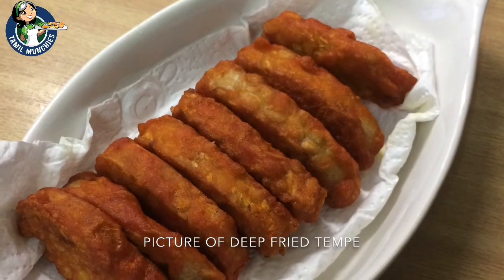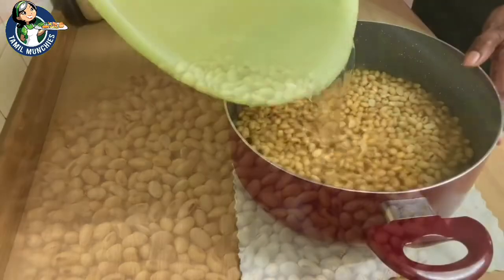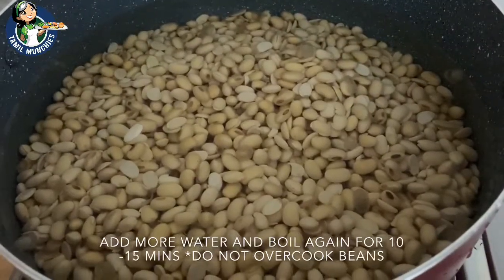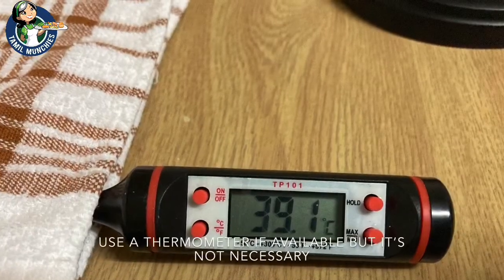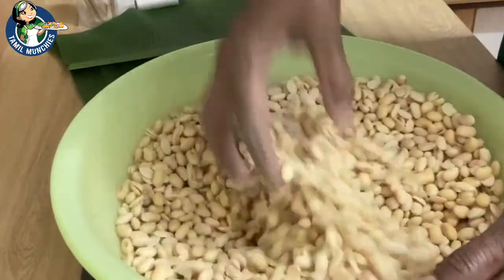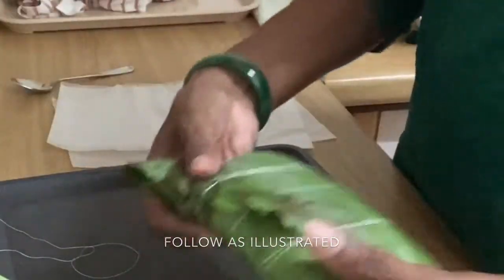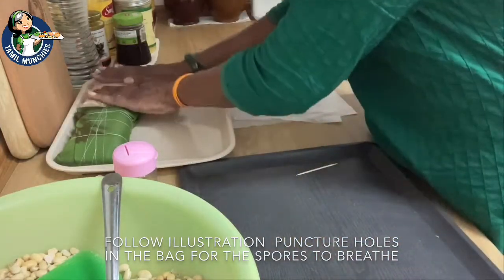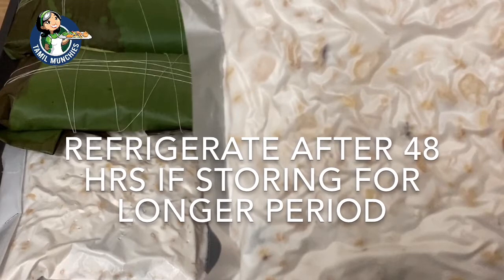How To Make Tempe Vegan/Vegetarian (In English)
Tempe is originated from Indonesia, commonly eaten accompanied with rice and salad (lalapan). There are many ways to cook it. Add it to your Curry, Sambal, Soup and Stew. Also nice deep fried, baked or grilled. It’s also a good form of snack packed with protein.